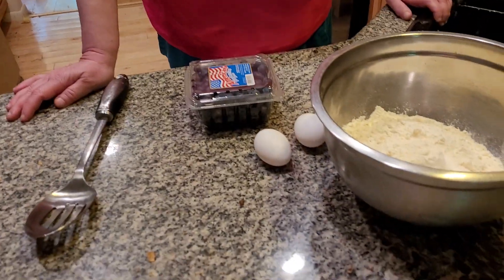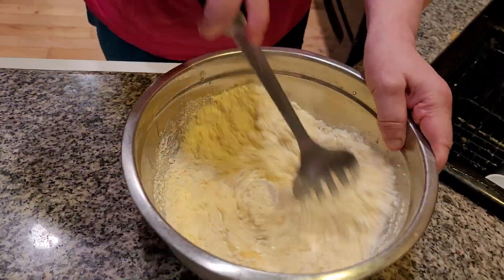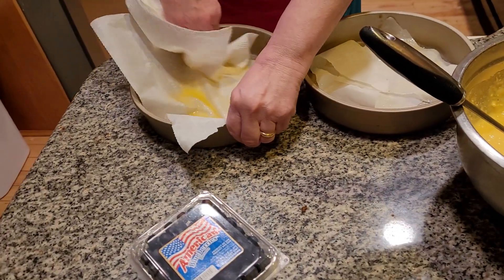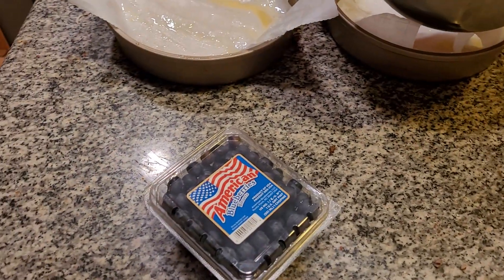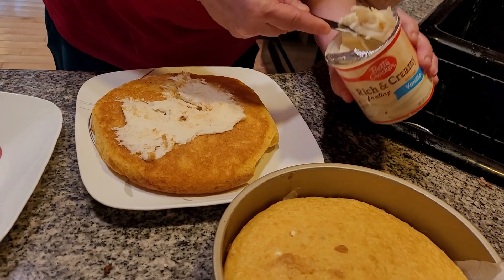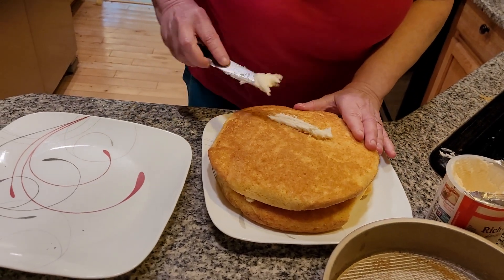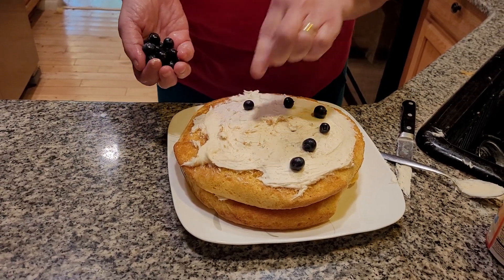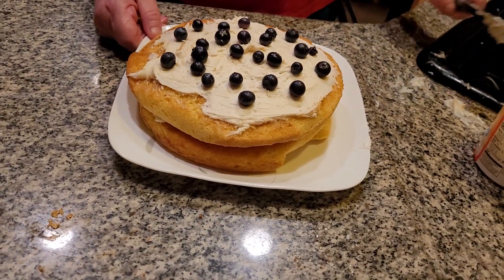Yellow. deluxe. cake. creamy vanilla frosting. with blue 💙 berry. garnish